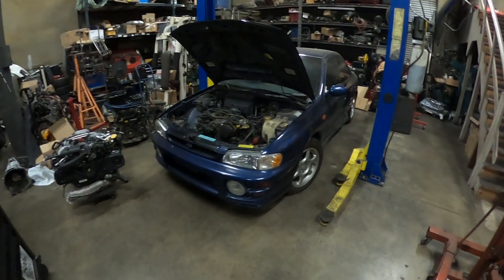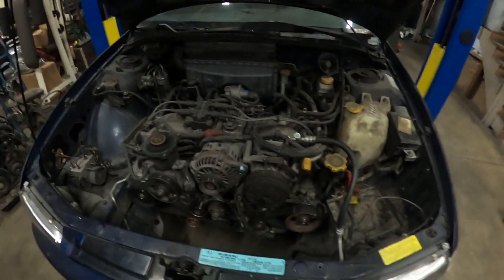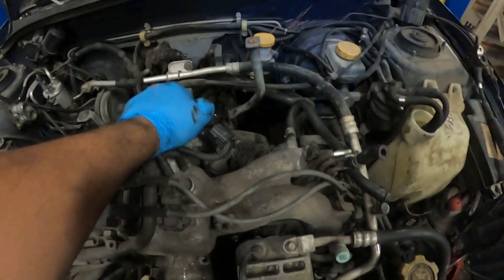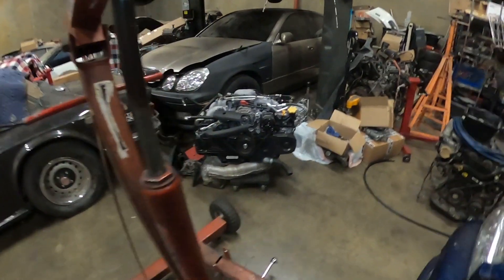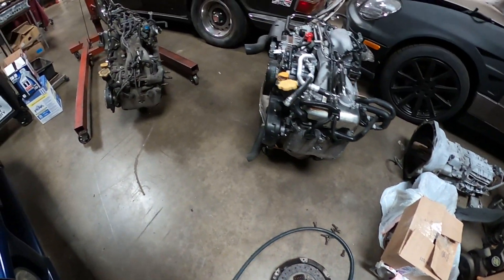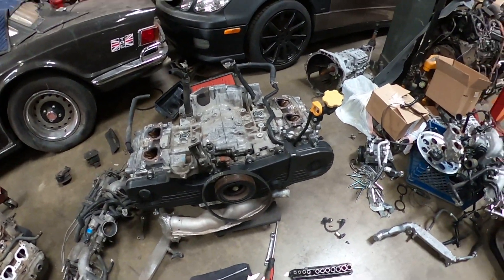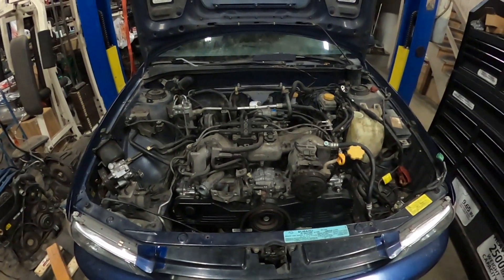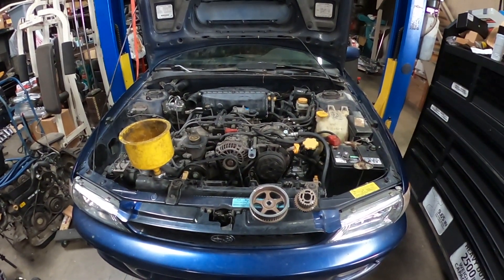EJ25 To EJ20 Engine Swap On 2000 Subaru Impreza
In this video I'm going to be swapping a EJ25 from a 2000 Subaru Impreza to a EJ20. I'm going to be installing a new clutch and swapping accessories from one engine to the other.